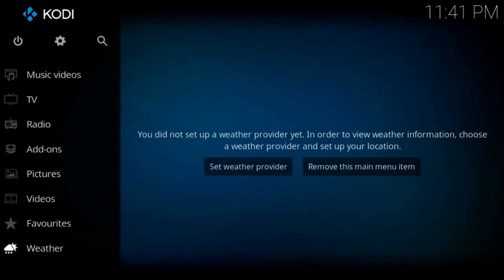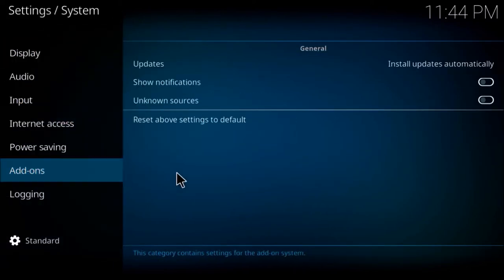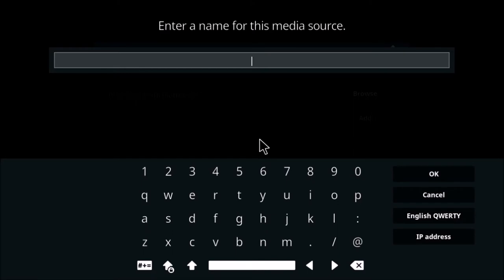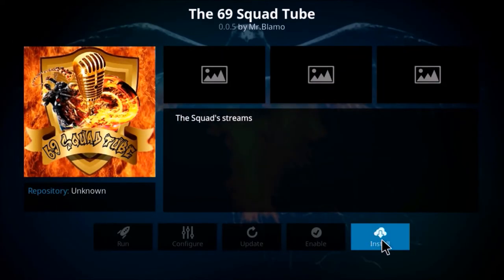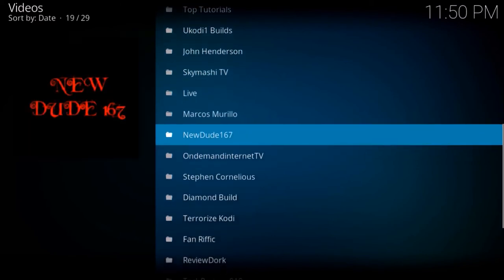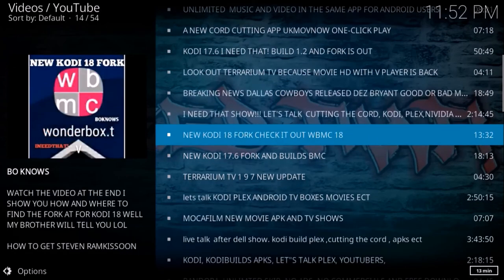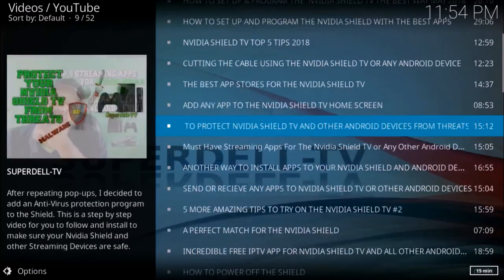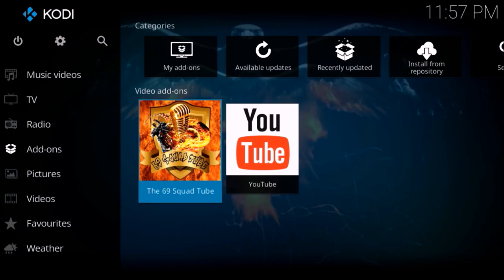"The 69 Squad Tube"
This is a new Addon featuring YouTuber's.  & Shout out to the #69 Squad!